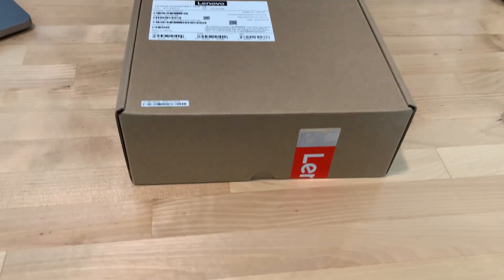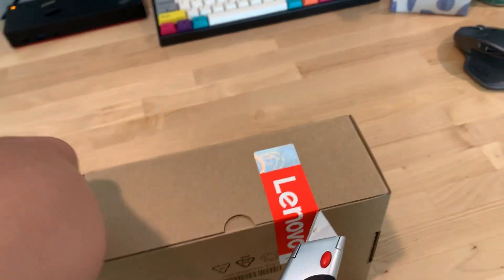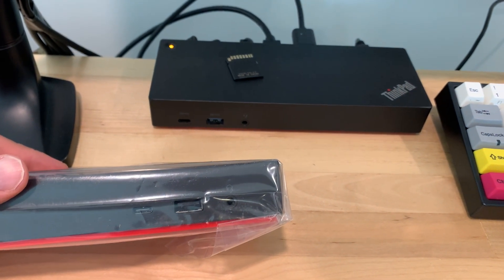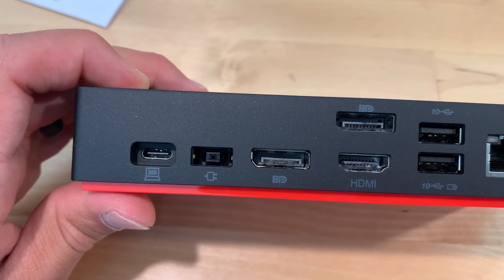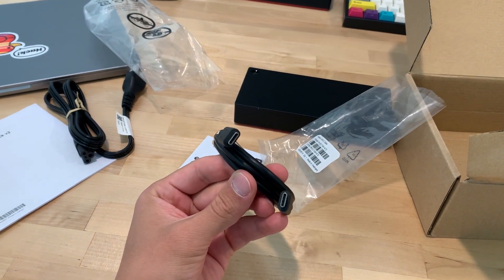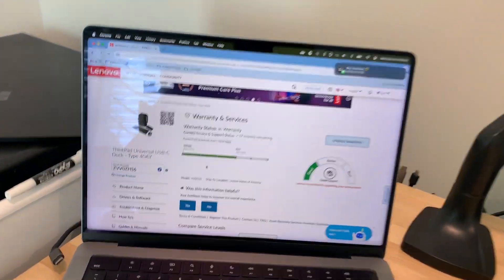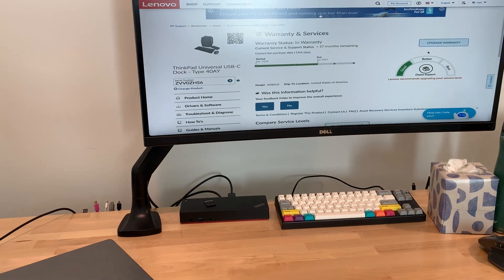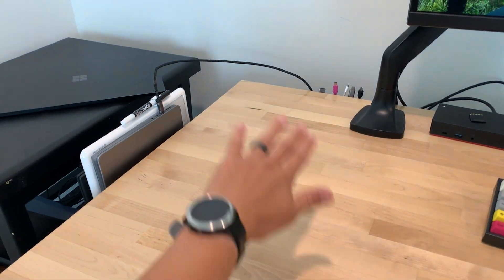Unboxing the ThinkPad Universal USB-C V2 Dock!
00:00 Intro
00:37 Unboxing
00:58 V1 vs V2
01:27 Ports
03:00 USB-C’ness
03:27 Usage